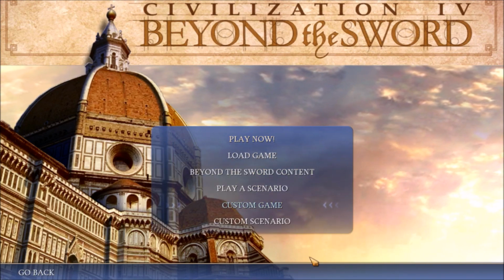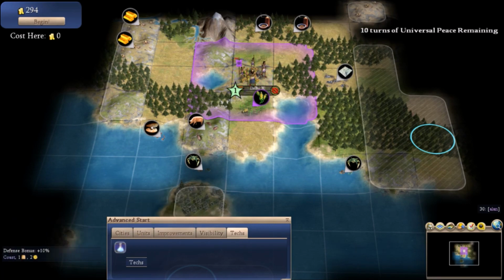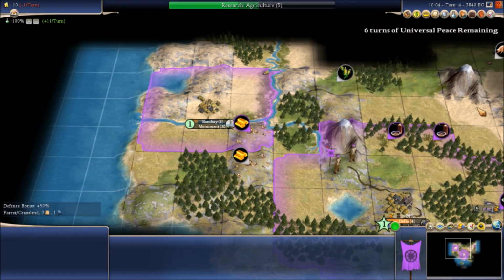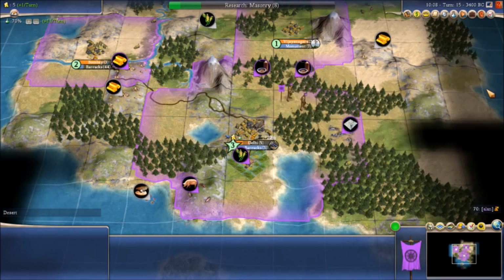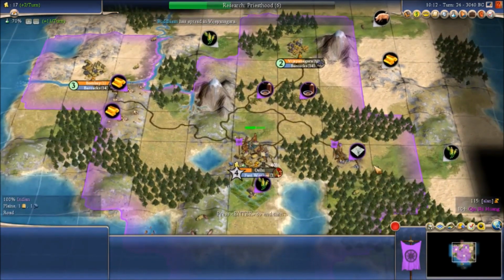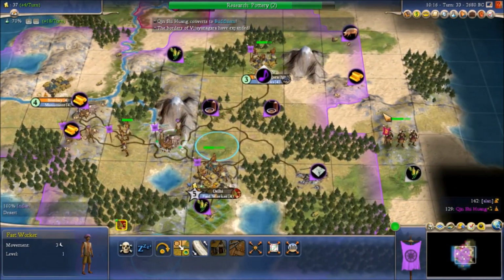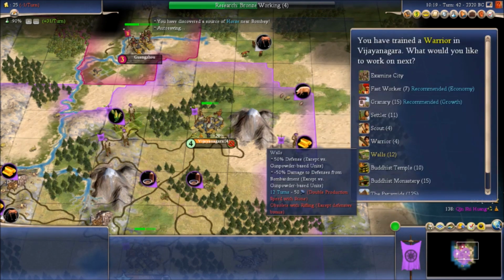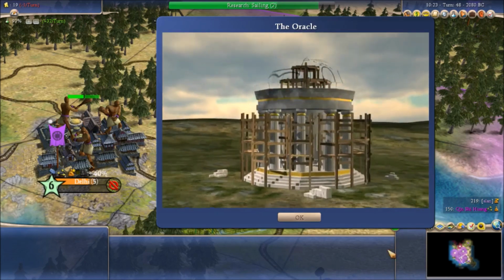Gandhi's Revenge Civilization 4 lets play part 1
civ 4 beyond the sword lets play, should update a vid every day or so.  seems the mouse is off center, will try to fix for other vids after part 3.